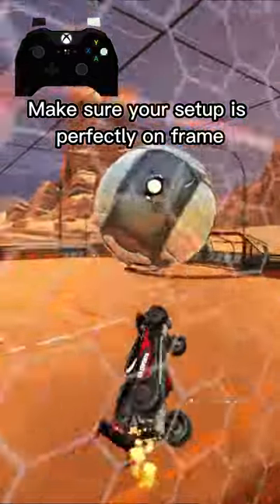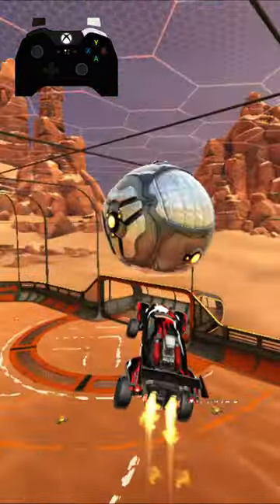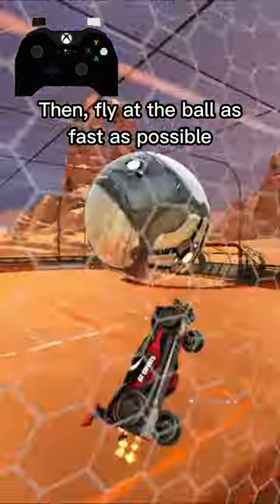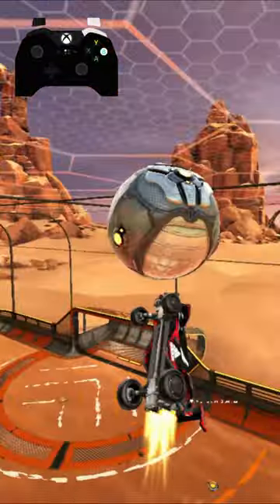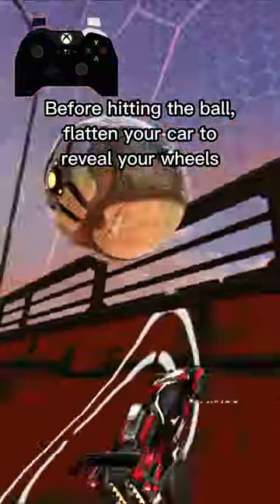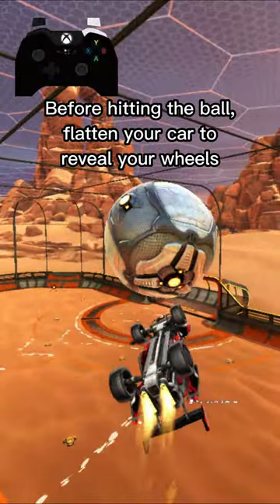How to Flip Reset w/ controller cam